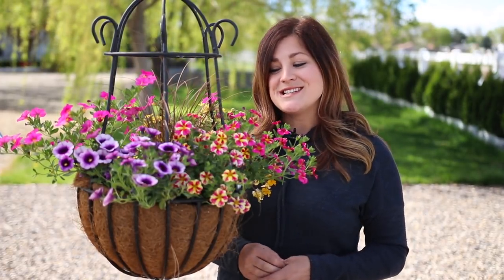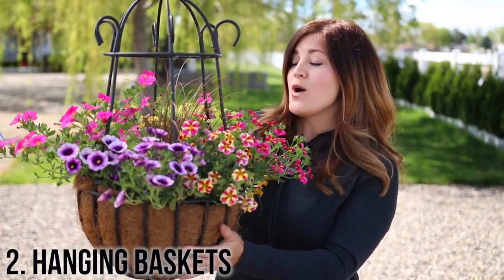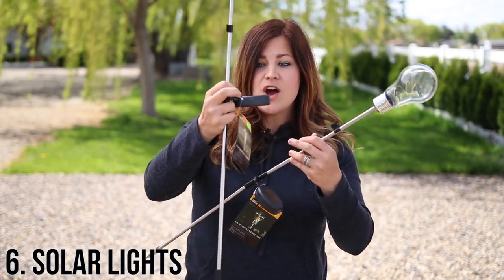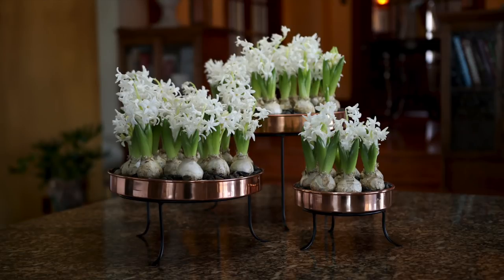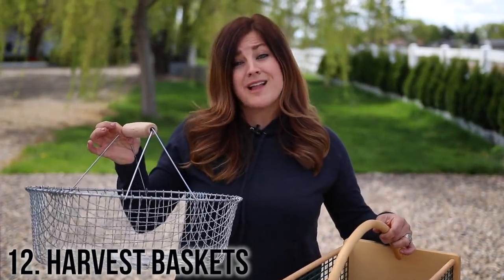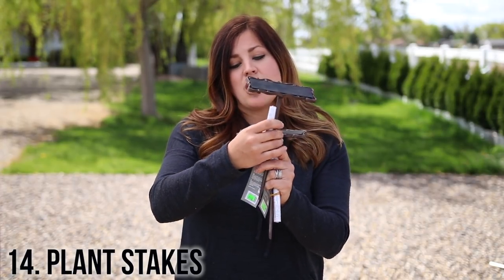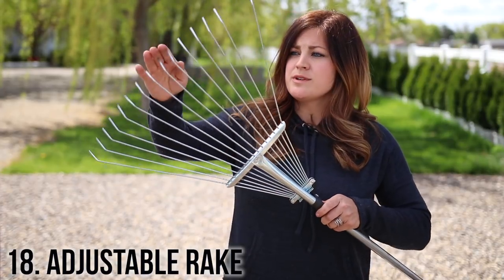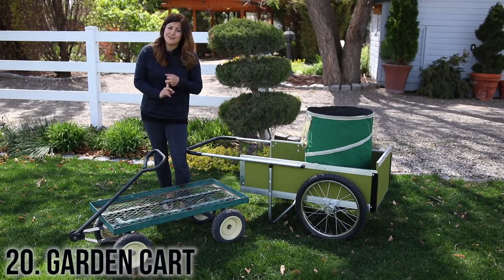Mother's Day Gift Guide // Garden Answer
1. Flowers - Your local garden center!
2. Peacock Planter w/ Liner
4. Parasol DewDrop Hummingbird Feeder
5. Hermes Head Planter
6. Solar Yard Lights
7. Galileo Thermometer
10. Waterwise Container Watering Kit
11. Kneeling Pads: Extra Large Regular
12. Harvest Baskets: Wood Wire - 13.
13. Iron Twine Holder
14. Decorative Iron Plant Stakes
15. Felco 2 Pruners
16. Atlas Nitrile Gloves
17. 30 gallon Collapsible Garden Bag
19. Leaf Scoops
20. Garden Cart/Wagon: Cart Wagon